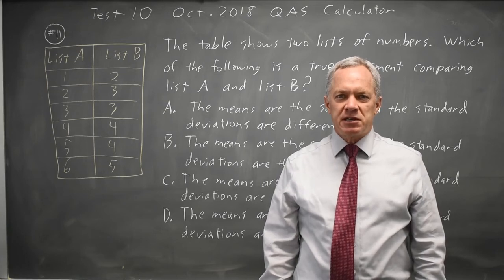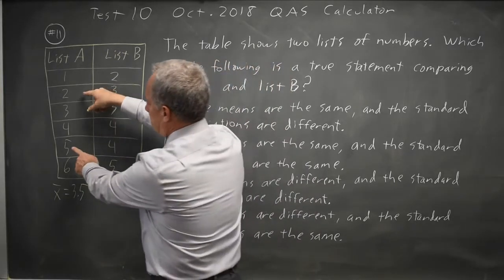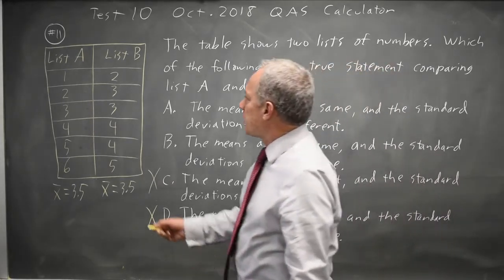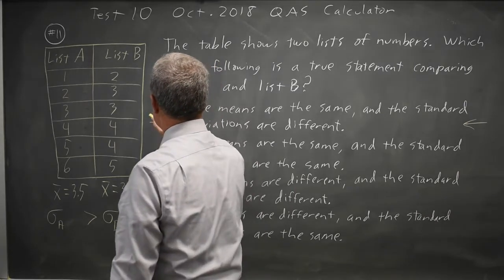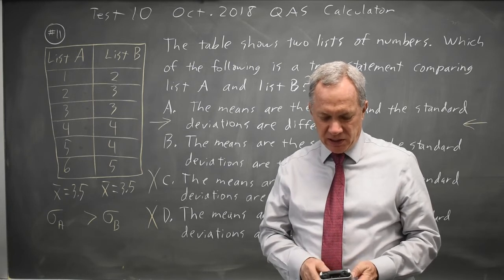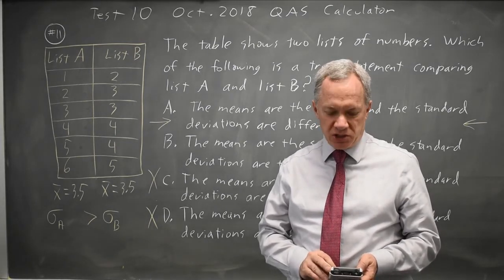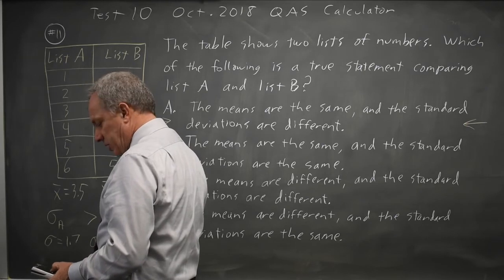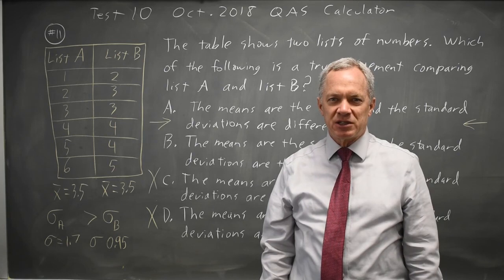SAT Test 10: Mean and Standard deviation - question #4-11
The table shows two lists of numbers. WHich of the folowing is a true statement comparing list A and list B?
A. The means are the same and the standard deviations are different.
B. The means are the same and the standard deviations are the same.
C. The means are different and the standard deviations are different.
D. The means are different and the standard deviations are the same.